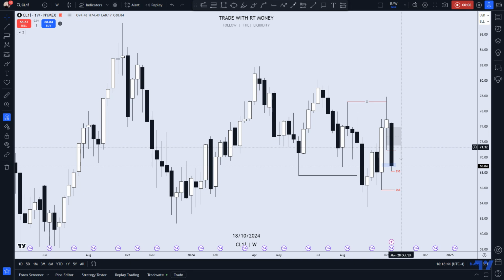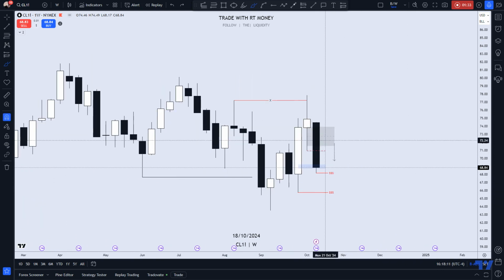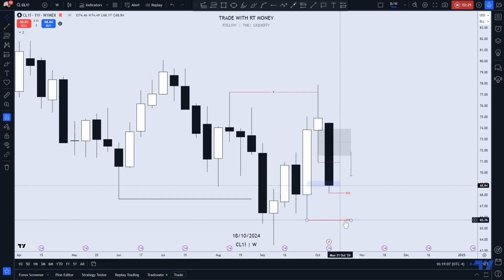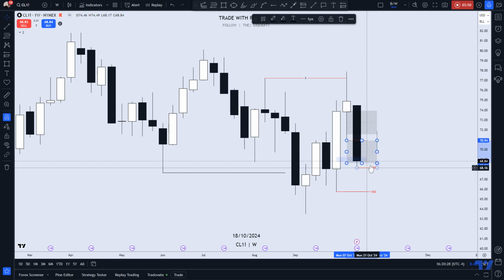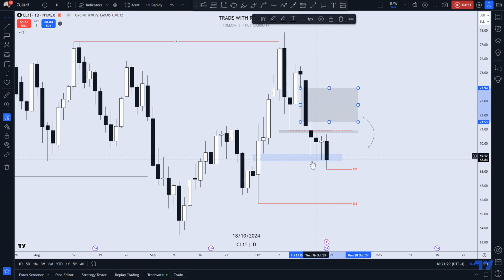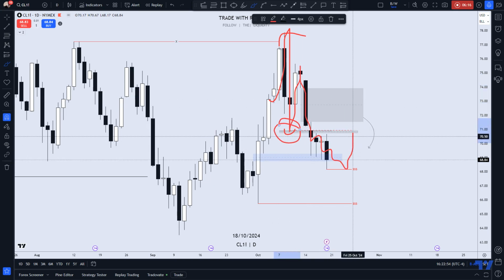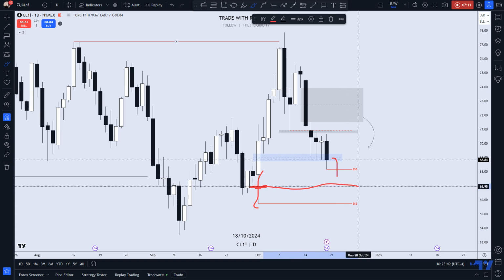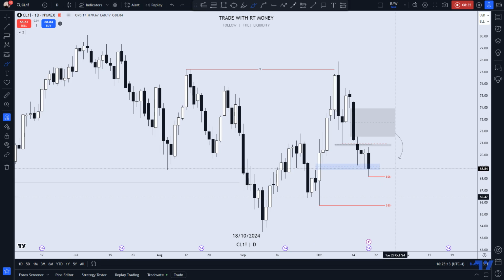WTI CRUDE OIL & BRENT OIL Weekly Outlook: Wait For The SELL Setup!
US WTI Crude Oil expanded to the upside last week, with a convincing close.  ON the Daily, a +FVG was formed.  Things are in place for price to continue to move higher.
My bias is bullish, and I am looking for buys.
Consider the tension in the Mid East, pushing prices higher.